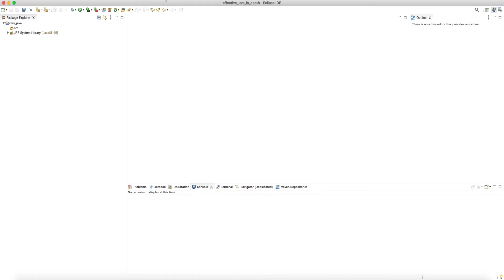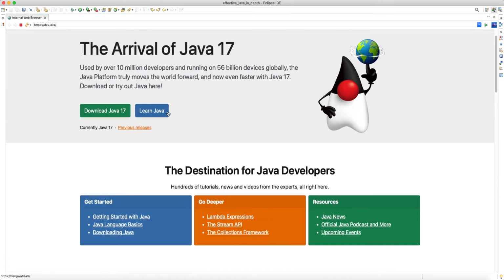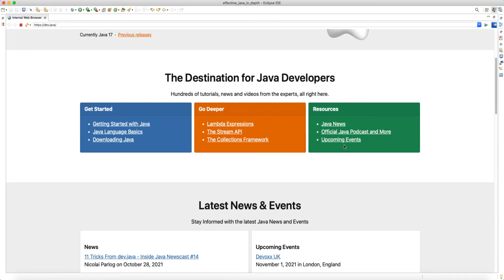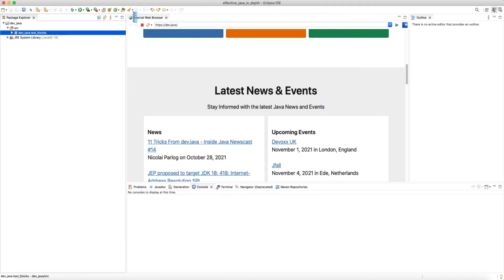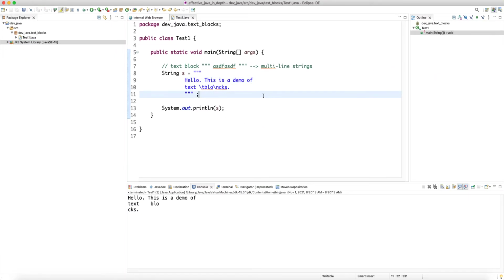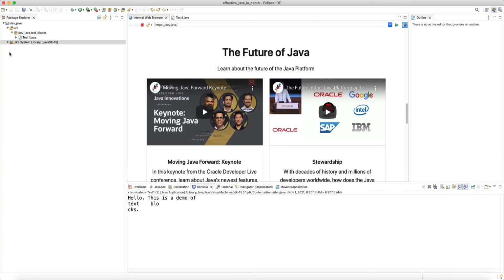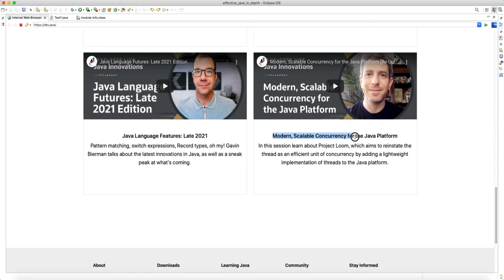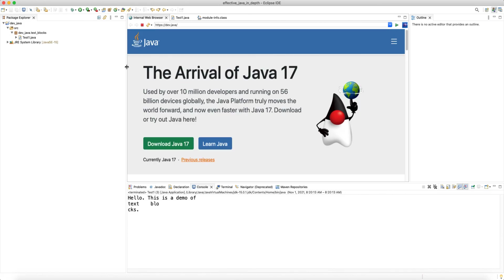Daily Dose of Java: Introduction to dev.java website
In this java tutorial, I discuss the dev.java website that went online with the release of java 17. The link is: